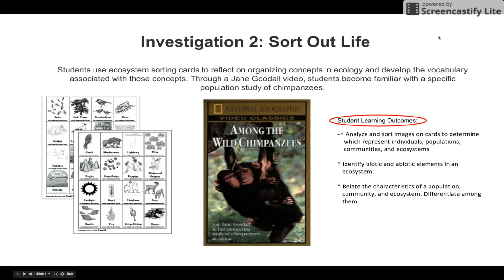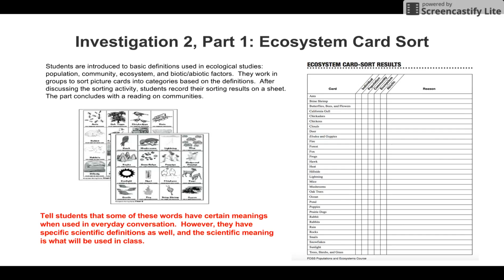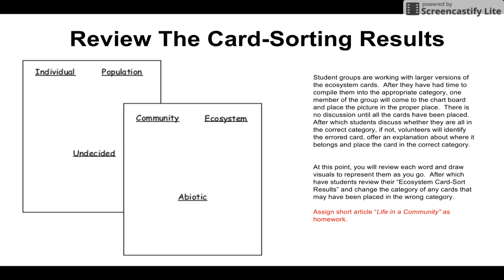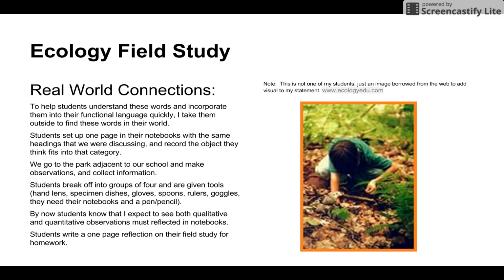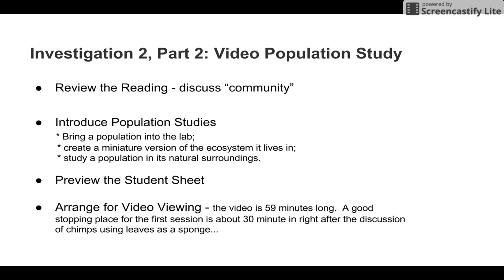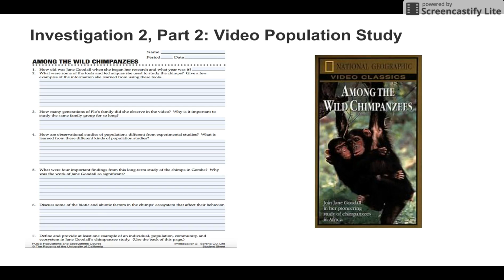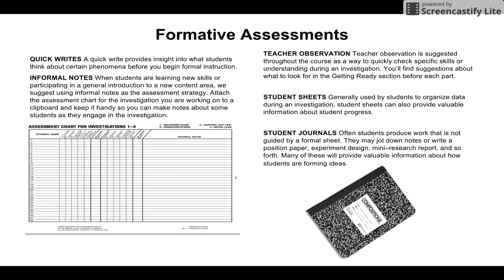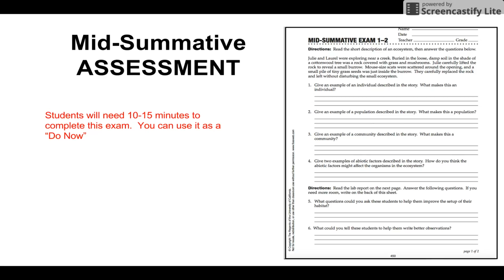8th Gr: Populations & Ecosystems: Investigation 2